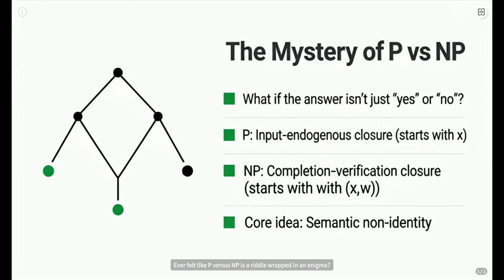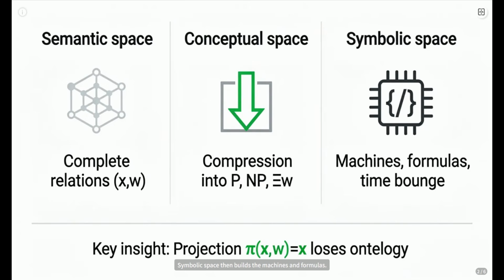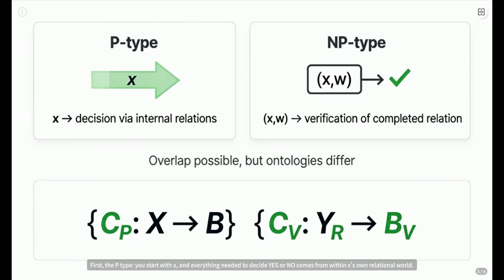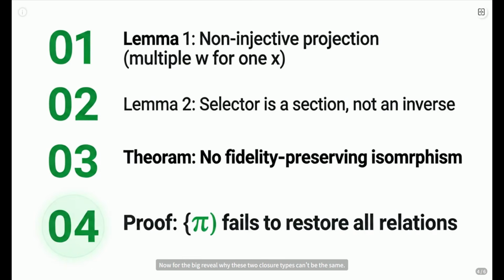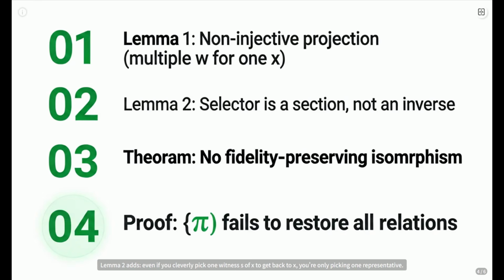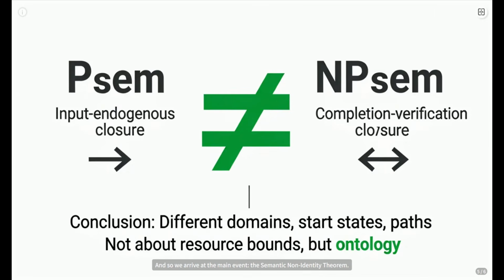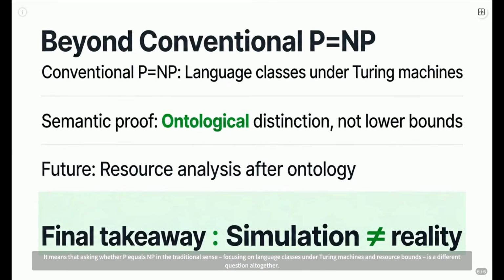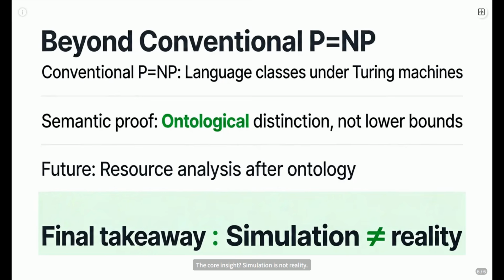The Semantic Ontological Separation of P and NP